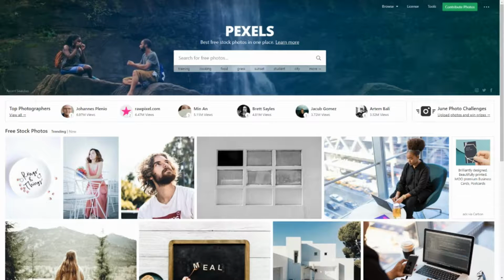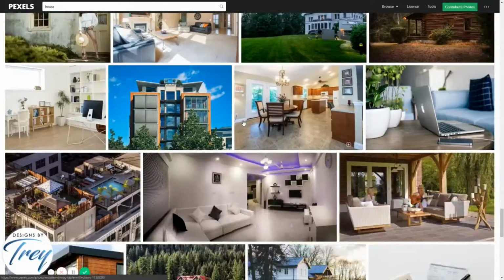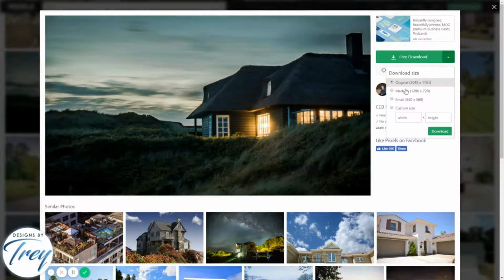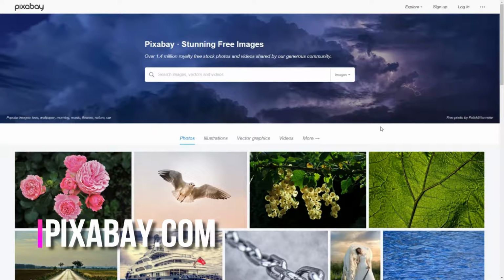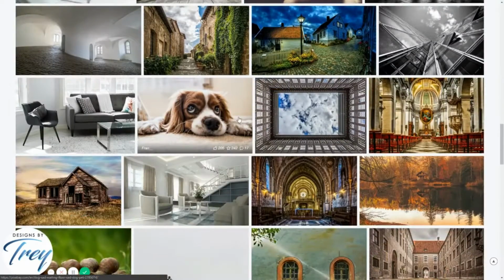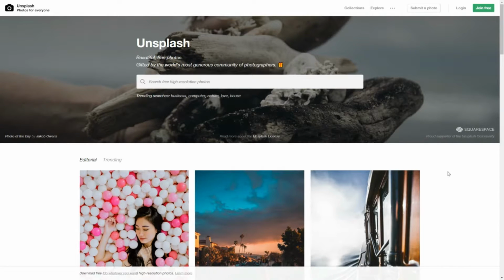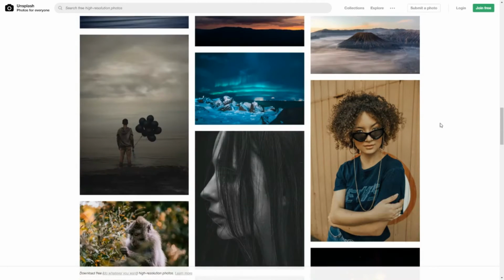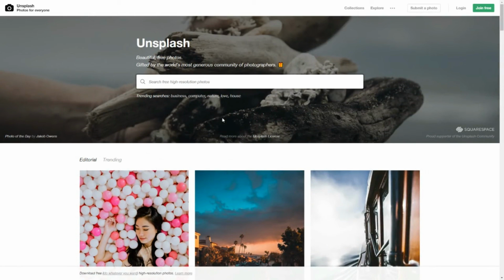How To Find Free Photos